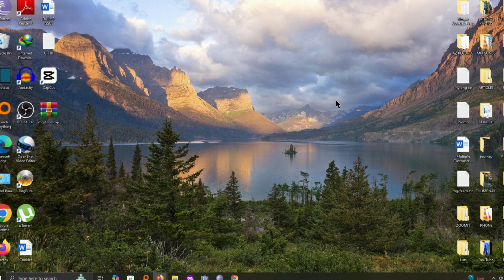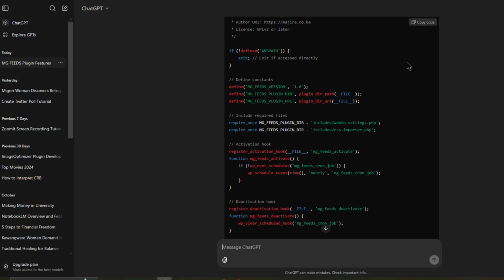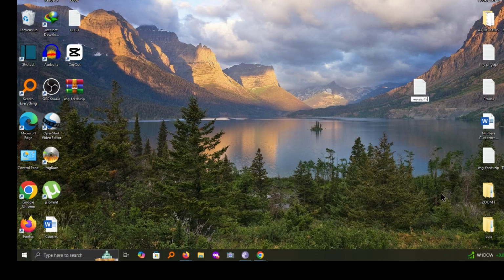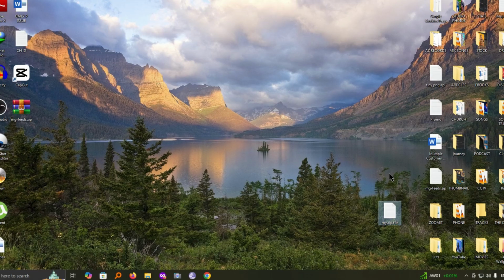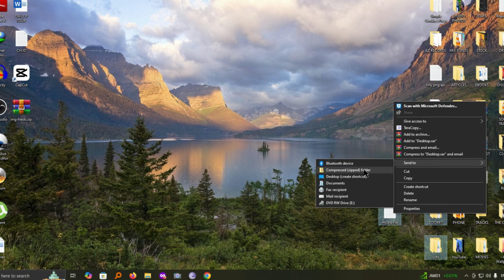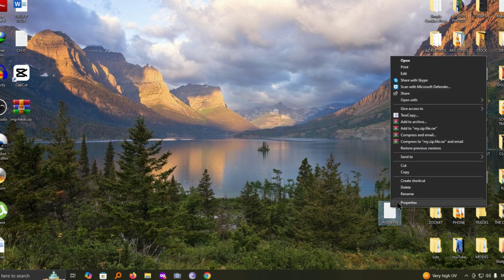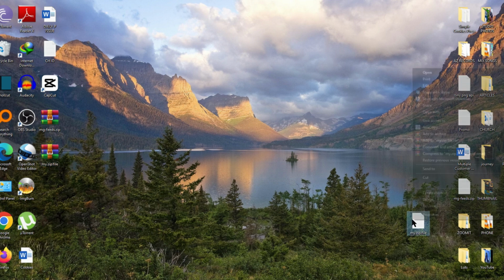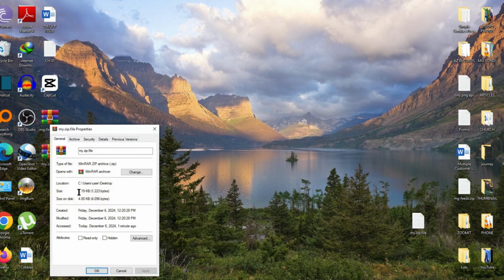How To Make A Zip File On Windows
This video will show you a step by step process of creating a zip file on Windows 10 or Windows 11.

Here are the Steps to follow when creating a Zip File
Step 1. Select the files or folders you want to compress into a zip file.
Step 2. Right-click on the selected files or folders.
Step 3. Choose "Send to" from the drop-down menu.
Step 4. Click on "Compressed (zipped) folder."
Step 5. The zip file will be created instantly in the same location as the original files or folders.